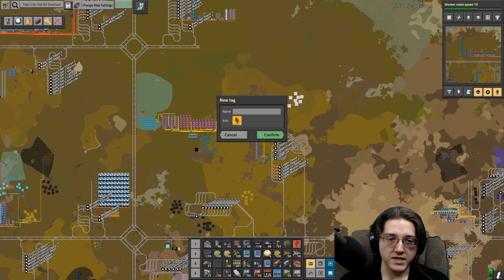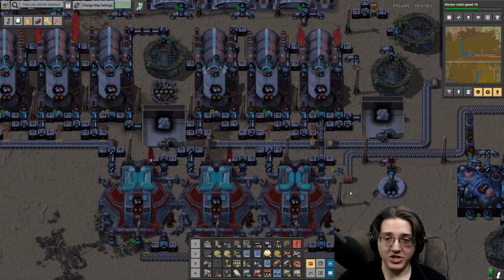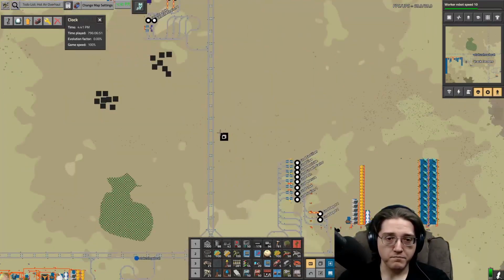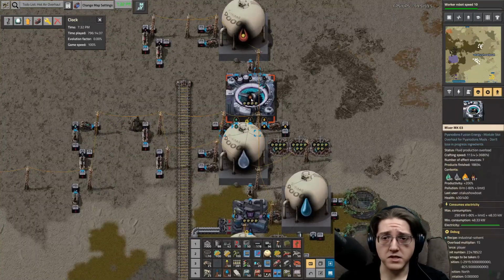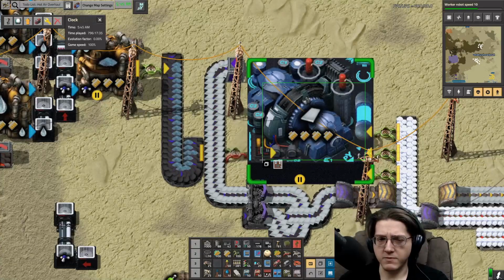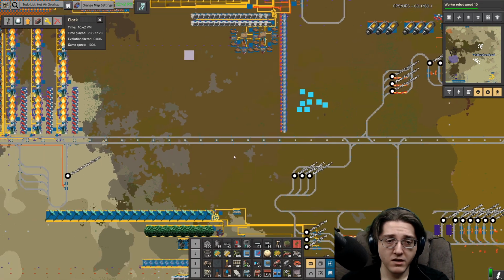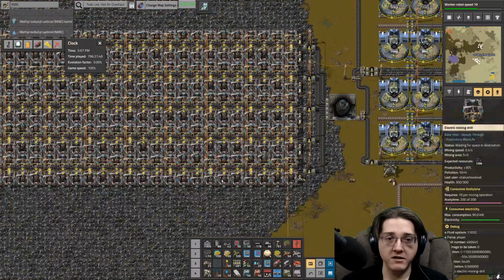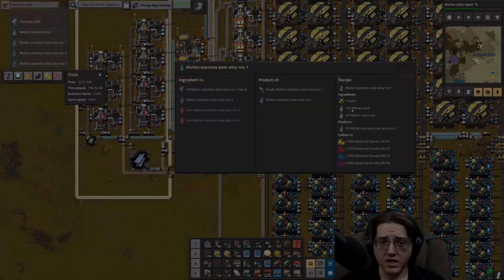Part 363 | Grand Tour 2 | Pydew Valley Factorio | Stream Day 74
Welcome to Py Alien Life! During this stream, I review the new hot air overhaul and do a grand tour of the base! Day 74 of Pydew Valley featuring Py Alien Life for Factorio 0.18.